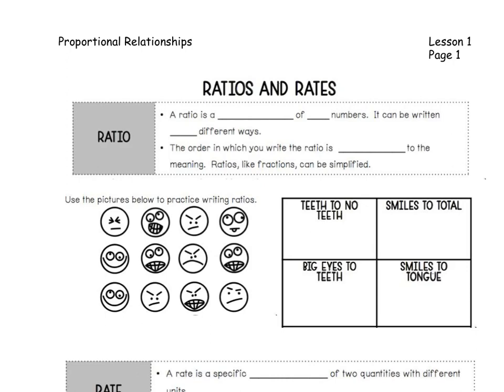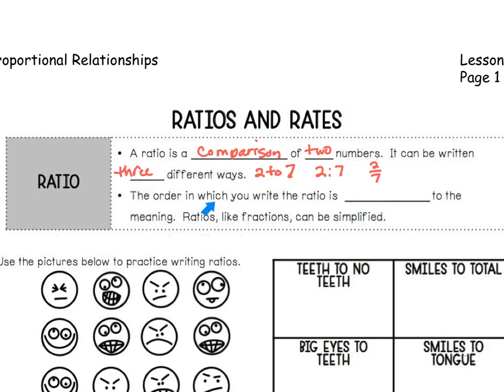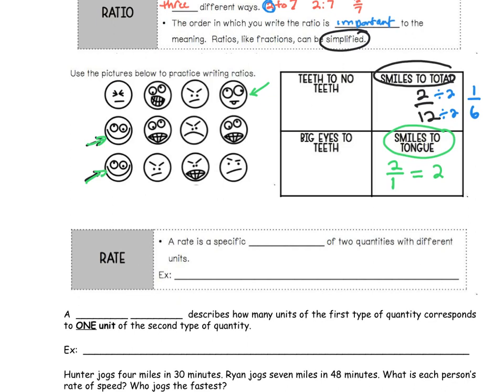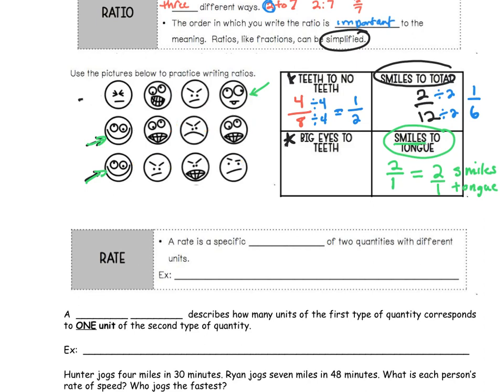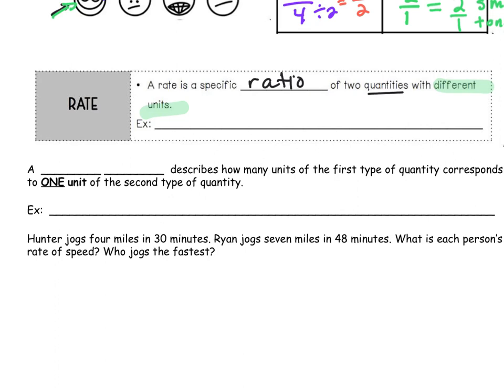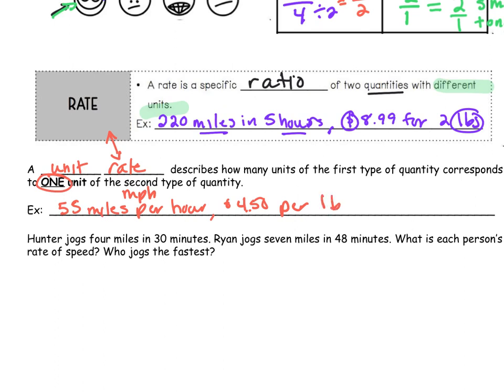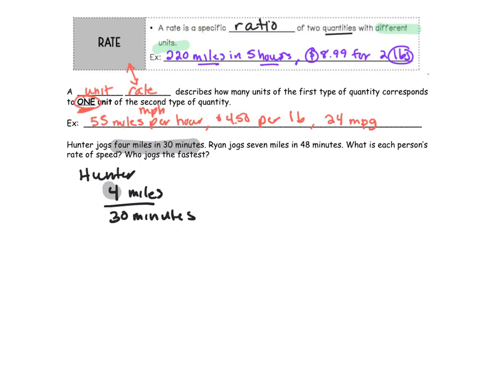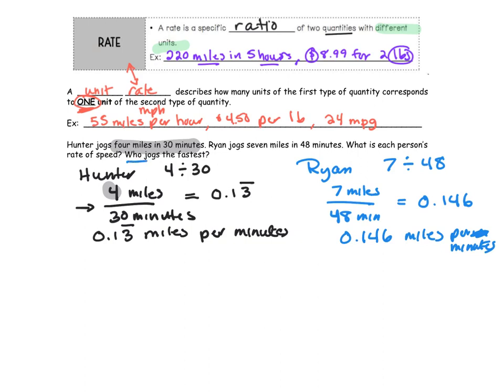Ratios &. Rates - Lesson 1